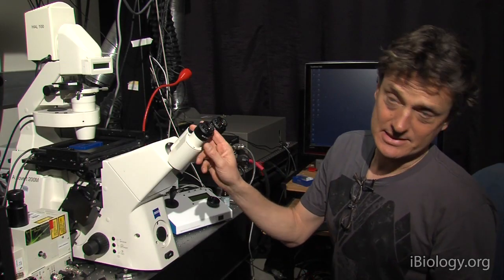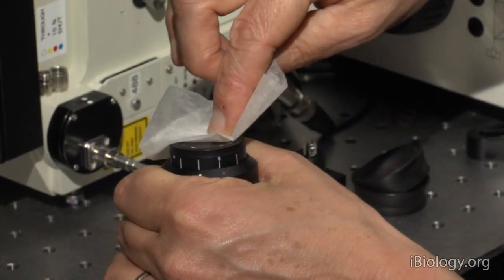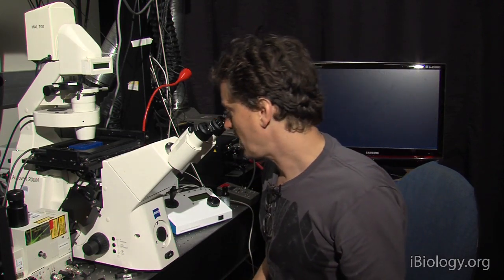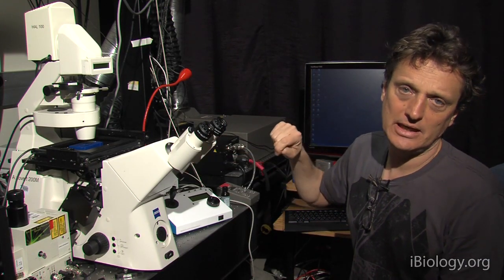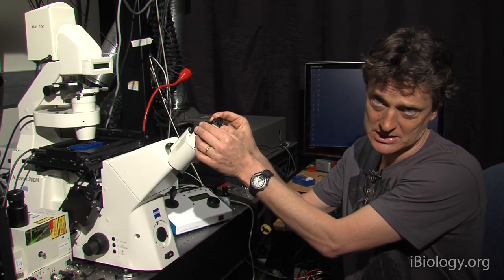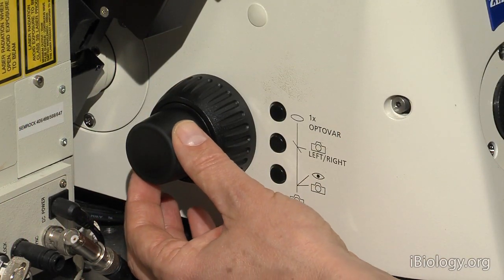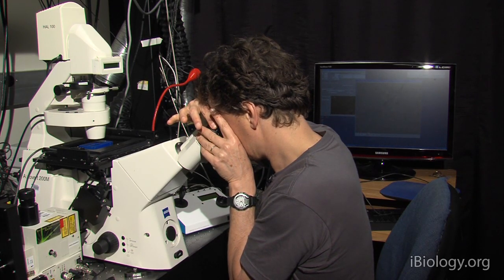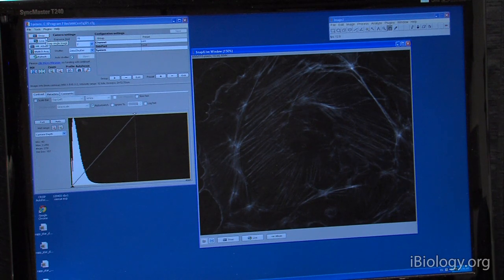Microscopy: Adjusting the Eyepiece and Camera (Nico Stuurman)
When switching the microscope from the eyepiece to the camera, it is useful that the camera is immediately in focus.  This video tip shows you how to setup your microscope such that this is the case.